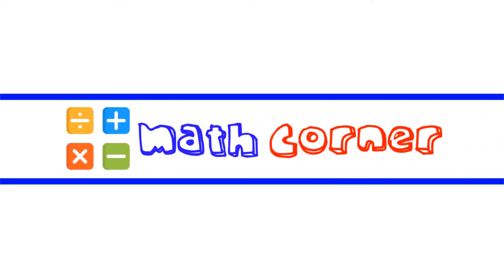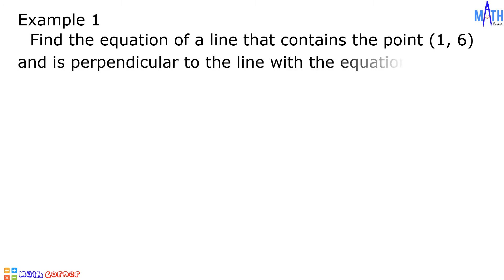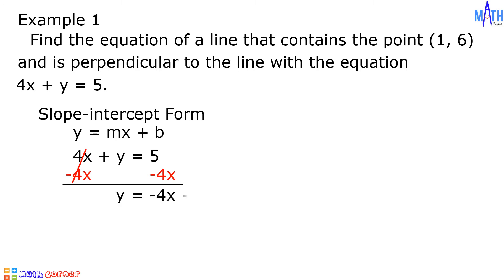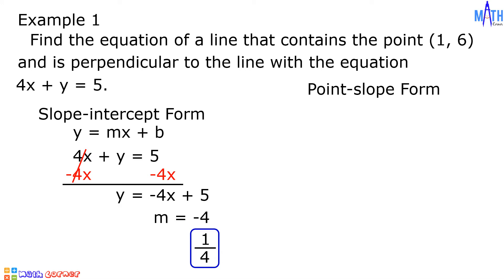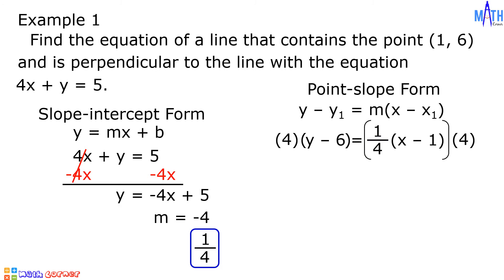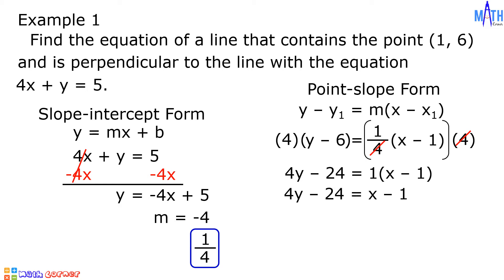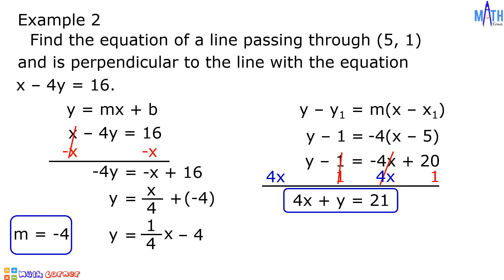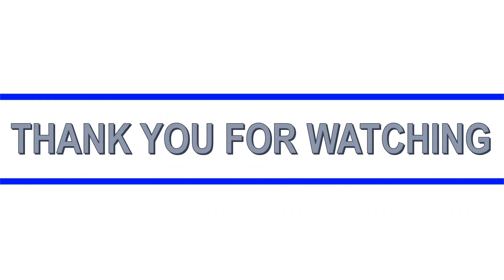Equation of a Line Perpendicular to Another Line | Math Corner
In this video, we will find equation of a line perpendicular to another line. In finding the equation of a line perpendicular to a given line through a point, we will express the given line in slope-intercept form to determine its slope. Next, we will determine its negative reciprocal since the slopes of perpendicular lines are negative reciprocal of each other. Finally, we will be using point-slope form in writing the equation of a line.